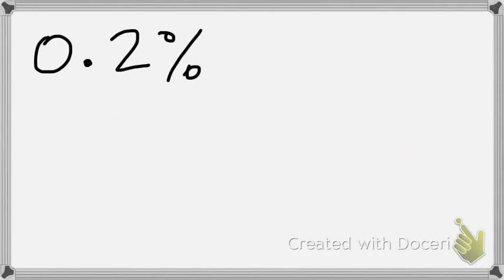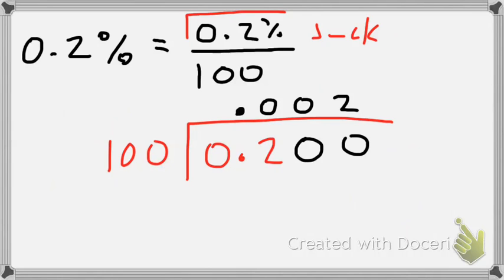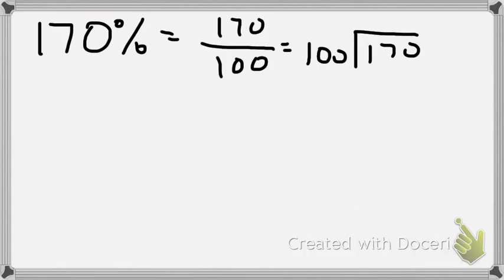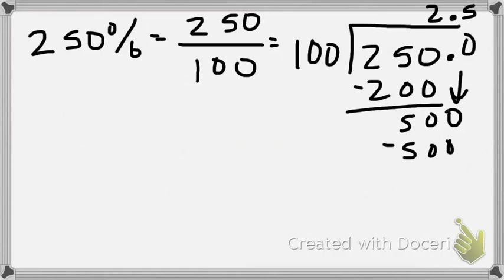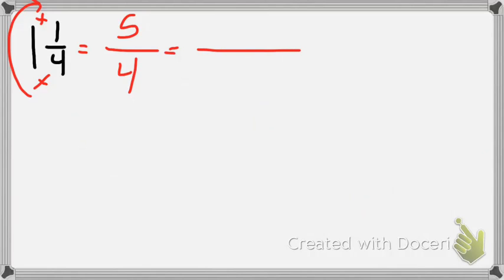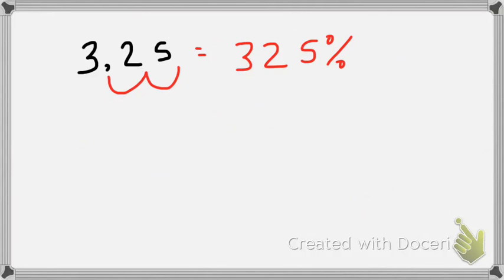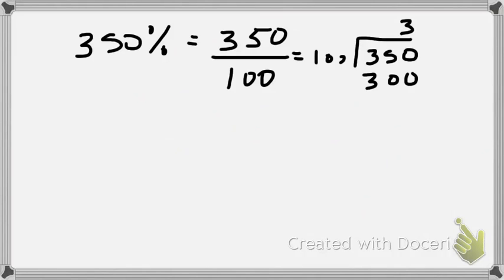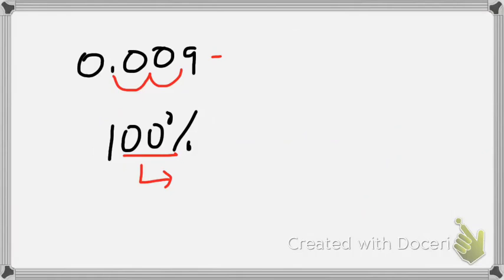Chapter 2 Lesson 4